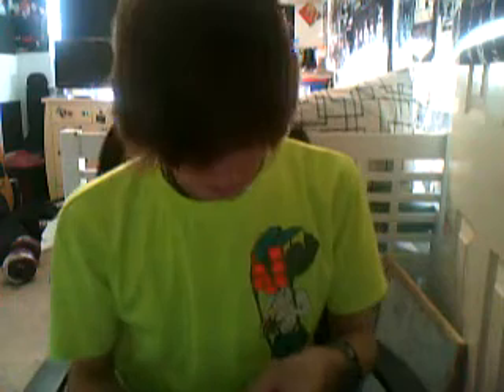zippo trick 2. how to fast draw.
in this video i will show you how to fast draw(open) your zippo lighter. a cool, neat little trick that is fast and easy to pick up simply.